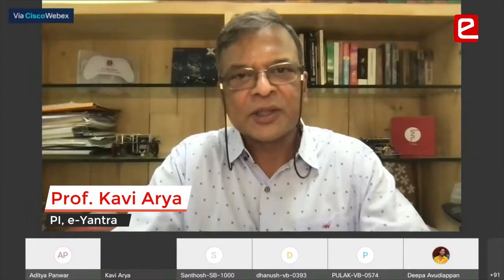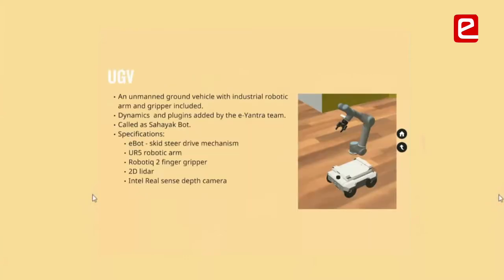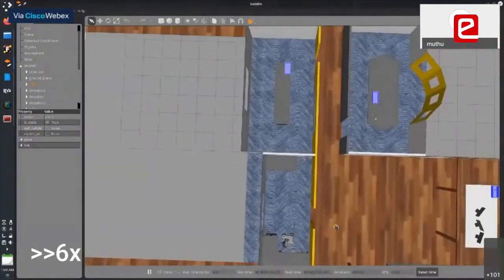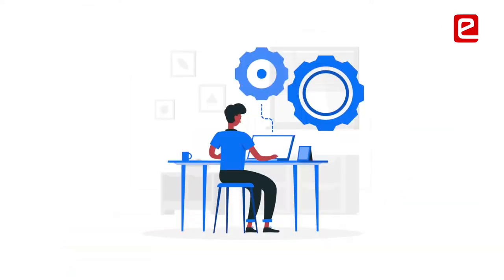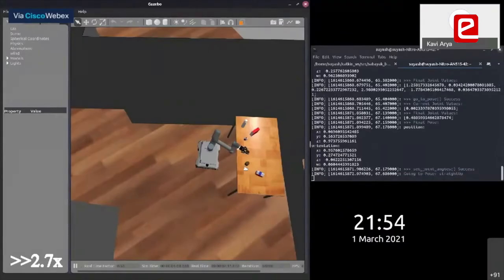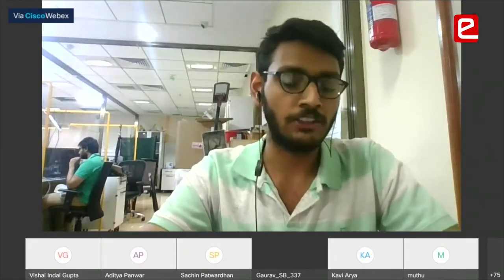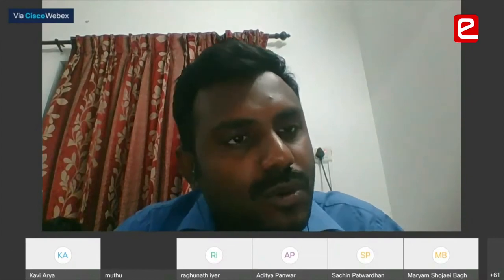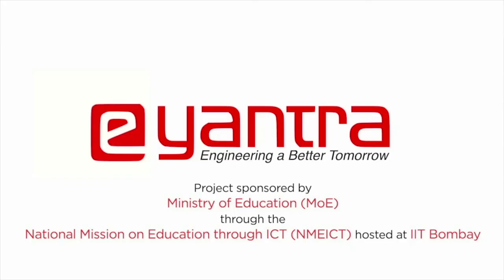Highlights of Grand Finale - Day 2 Sahayak Bot (SB)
Students learn through their interaction with Jury from IIT –Bombay & Industry Stalwarts. Sahayak Bots Theme was on Day 2 of eYRC and this film is a summary of all the learnings that participants and the audience took back with them. It will be useful for students to ponder on the questions asked by Jury. This will help them to make their solution robust and help them think of other possibilities. One of the Jury Members is an Alumni of e-Yantra who has started a robotics company. He gives credit to e-Yantra for igniting the spark of robotics and entrepreneurship in him.
00:00 Introduction
00:35 Sahayak Bot
01:00 Process
01:30 Jury
01:45 Stages
02:42 Robot Model
03:03 Challenges
04:08 Planning the Path
04:38 Background Algorithm
05:39 Type of Detectors & Descriptors
07:10 Why did the Robot move so fast?
08:40 RTF
09:35 Thermal Efficiency
10:30 Localize in a Room
11:35 Custom Perception Pipeline
12:13 Image Geometry
12:32 Training Procedures
13:07 Train Negative Cases
14:50 Maintaining PID Across 4 Motors
16:52 Don’t be Negligent
17:50 e-Yantra: An Eye Opener
Video Credits: @educreate.in